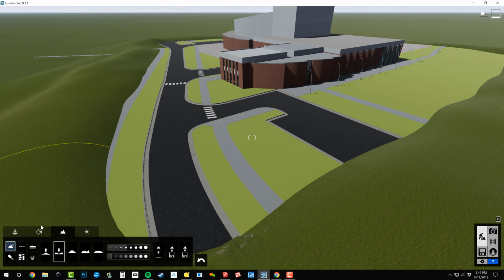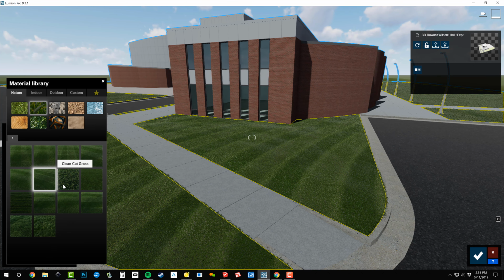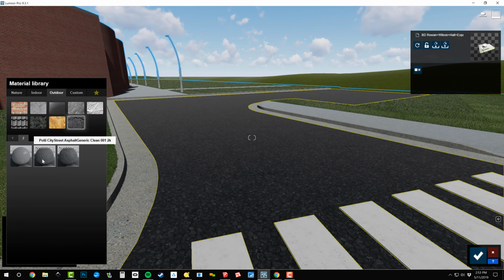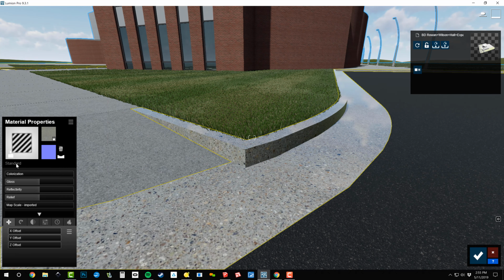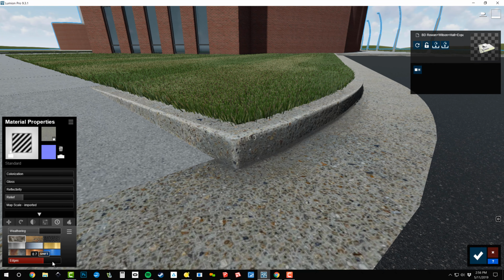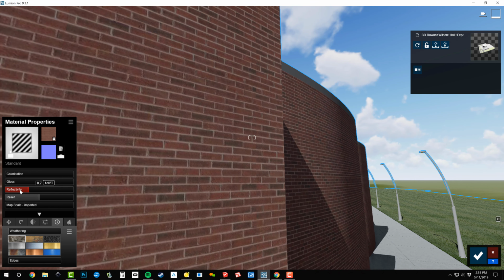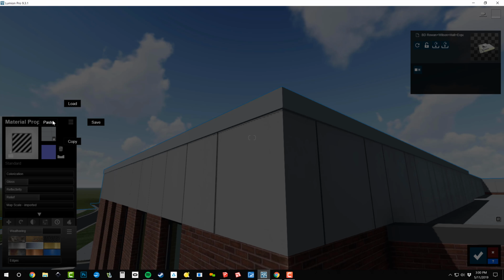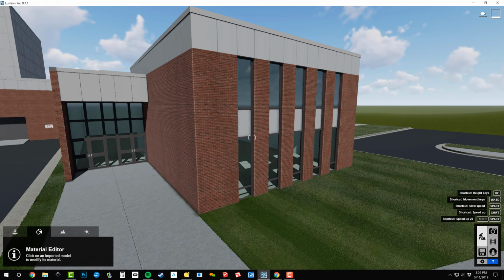Lumion Day Render Tutorial - 03 Materials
One of the most important steps in Lumion is adding/updating materials once you have your model imported. In this video, we'll cover all the intricacies of material properties that will have a huge impact when you start your rendering.